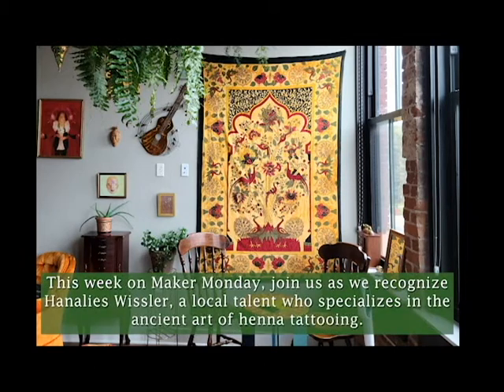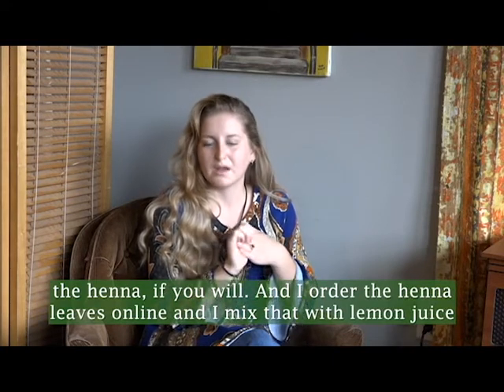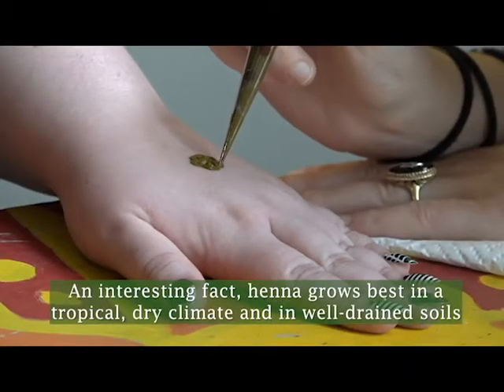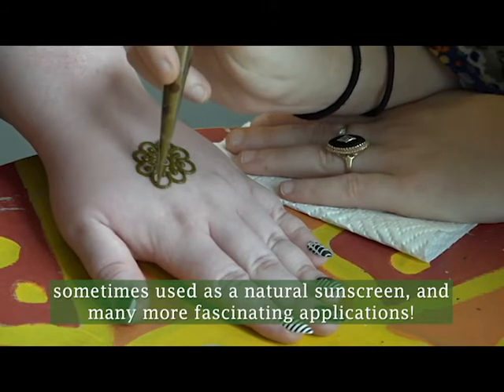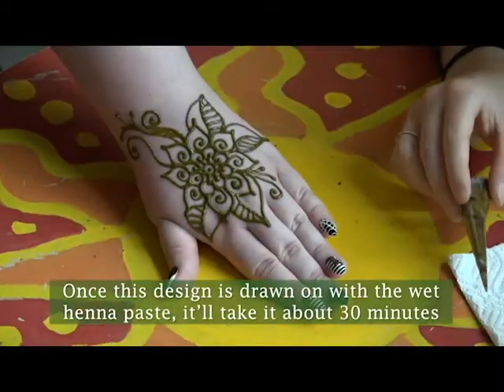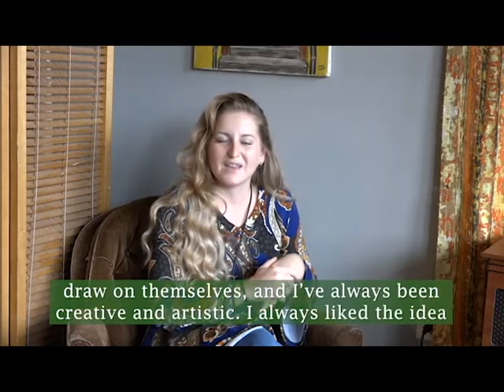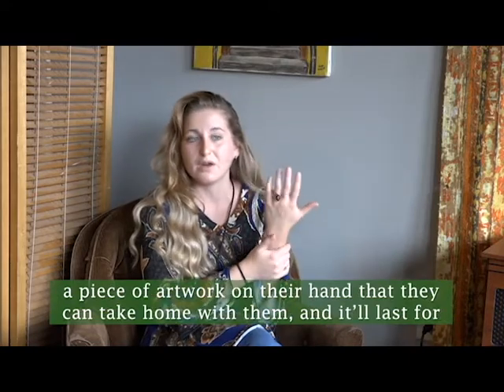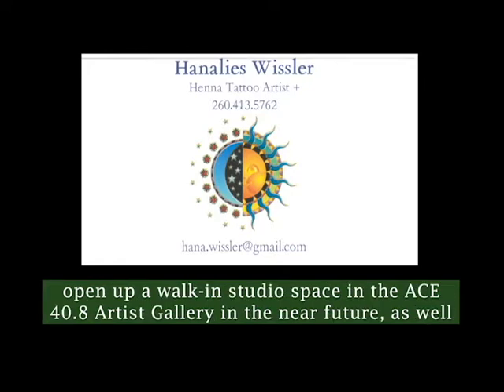Henna Artist - Hanalies Wissler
Learn about henna art and tattoos from local artist Hanalies Wissler, and find out what inspires her.  Watch as she shares her talent with us.